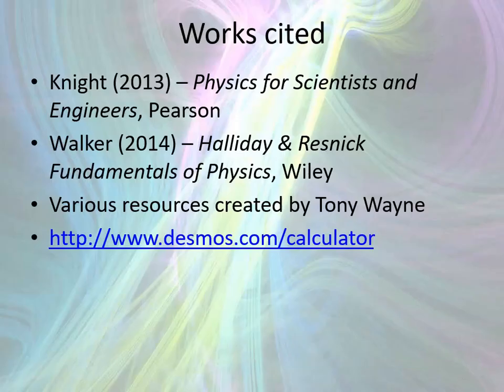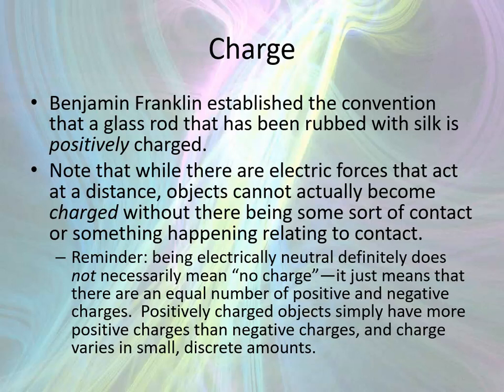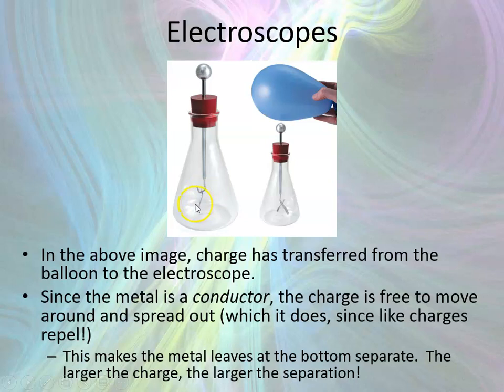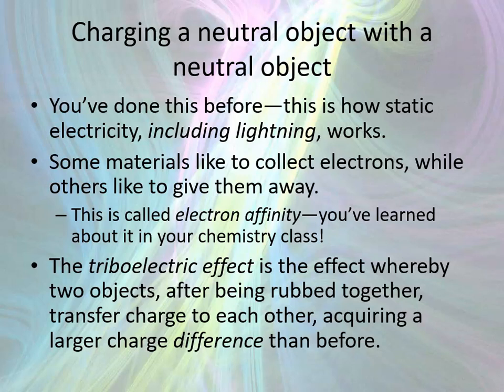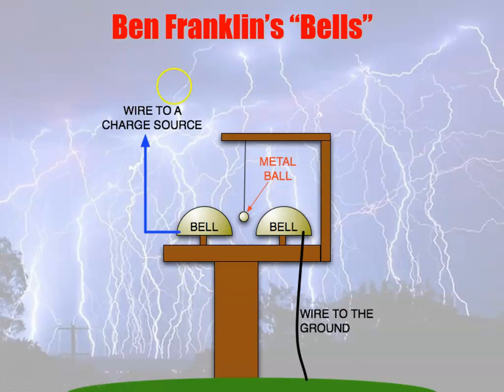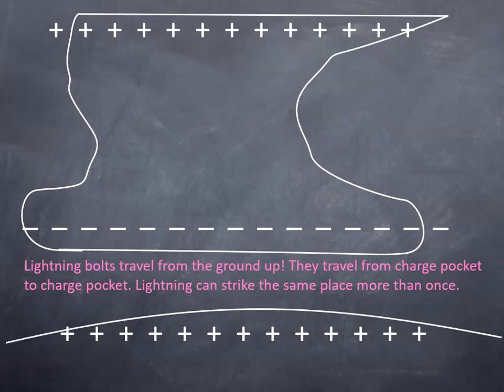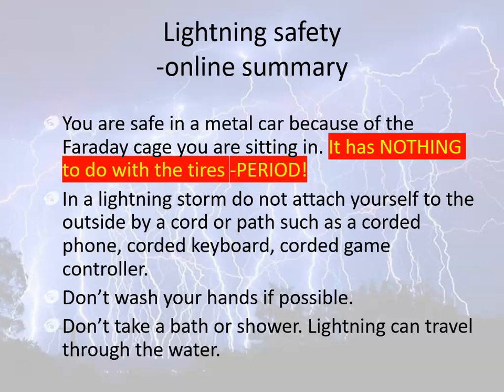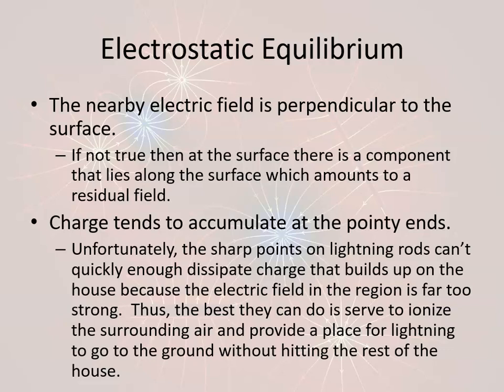Unit 1 Video 1 - Electricity Introduction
Discusses electricity basics, including lightning and Faraday cages